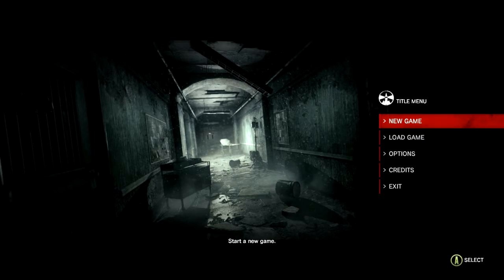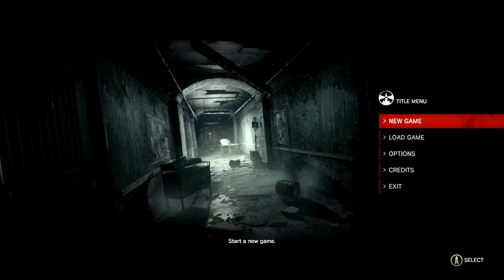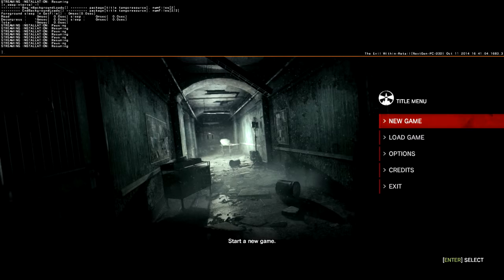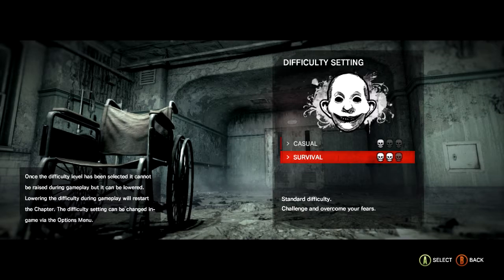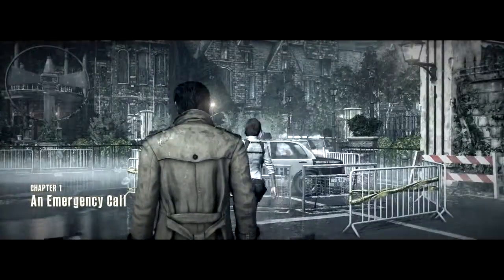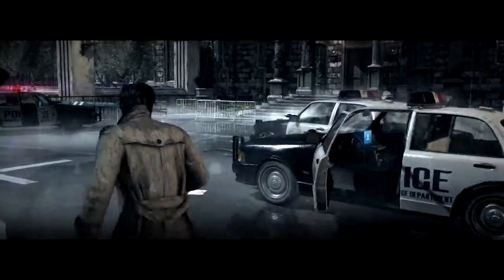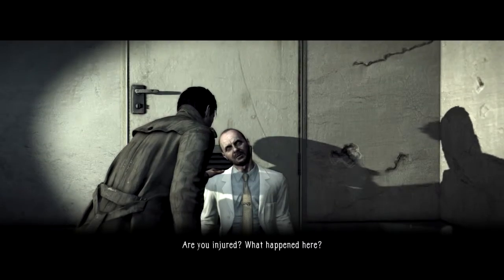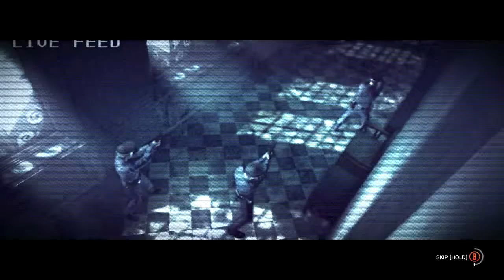The Evil Within Gameplay Walkthrough Part 1 - THE INTRO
The Evil Within is the new game from the creator of Resident Evil, Shinji Mikami. Is it any good?

Shinji Mikami has another go at the horror genre with The Evil Within. I was a big Resident Evil fan up until RE5. I'm interested if Shinji Mikami can pull it off again and deliver a crazy, twisted and disturbing survival-horror game.

The Evil Within, known as Psychobreak in Japan, is an upcoming survival-horror video game developed by Tango Gameworks and published by Bethesda Softworks. The game is currently being directed by Shinji Mikami, a former Resident Evil 4 director. The game utilizes id Tech 5 engine albeit, modified to suit the game.

Detective Sebastian Castellanos and his partners, Joseph Oda and Julie Kidman arrive at a crime scene only to find the place deserted. Sebastian witnesses a hooded figure massacring fellow police officers one by one. A mysterious figure then appears behind Sebastian and attacks him, rendering him unconscious. He later wakes up finding himself trapped in a land where dangerous creatures dwell and has to fight his way through the world of death and his close friend's madness in order to understand what is going on.

The game features 3 key elements of gameplay:

Pure survival horror - The player must venture throughout the game with limited resources, prompting the player to use their wits as they encounter indescribable terrors throughout the game.

Traps and puzzles - The player not only needs to struggle to survive, but also face dangerous traps and sly mechanism. Being careless with the traps can cause death but at the same time, the player can use the traps to their advantage.

Alternating environment - Throughout the game, the environment changes without warning in real-time based on the player's action, adding more twist to the game.

While exploring, the camera is set behind the player and is able to freely move them around. Though, it's been stated that the camera can change views at time. During combat, aiming puts the camera in over-the-shoulder mode. Combat isn't always forced upon the player; as supplies are scarce in the game, the player can run away and hide, avoid the enemy by sneaking or performing stealth kills. The player also has access to a last resort weapon called the Agony Bow, capable of utilizing various bolts. The player can shoot them at surfaces, setting them up as traps.

In case of inventory managing, the player can bring up a circular menu to change items/weapons anytime. At the same time, the player is also able to set the items to a designated shortcut so that they are able to change items/weapons real-time. Depending on the difficulty, the player can only carry a specified amount of items and ammunitions by default, but can upgrade the amount later on.